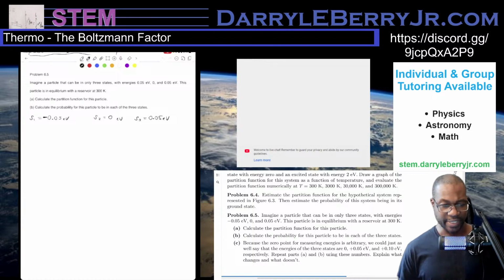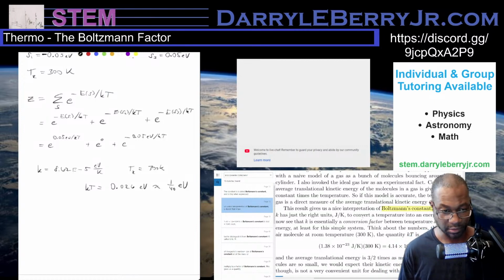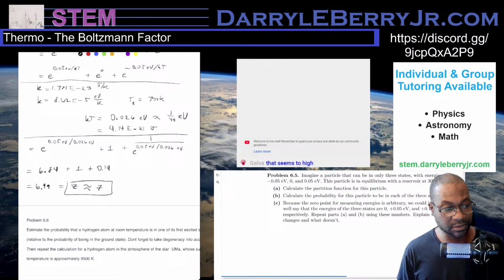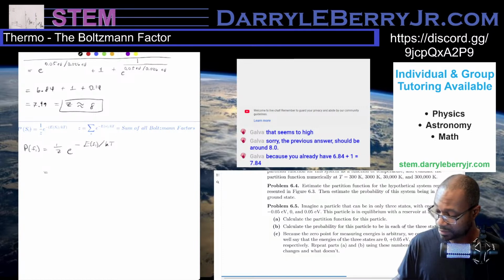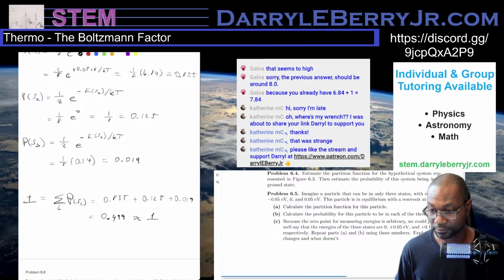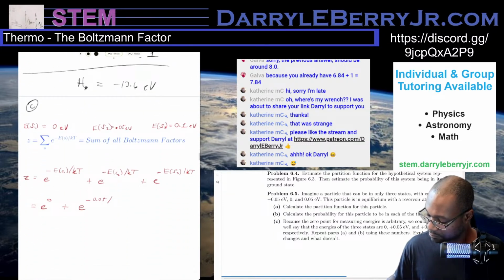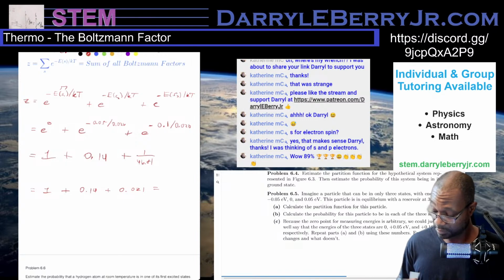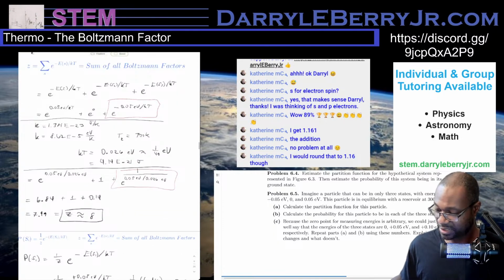Problem Solving | Thermodynamics & Statistical Mech. | Ch 6.1 Partition Function, Excitation, etc.